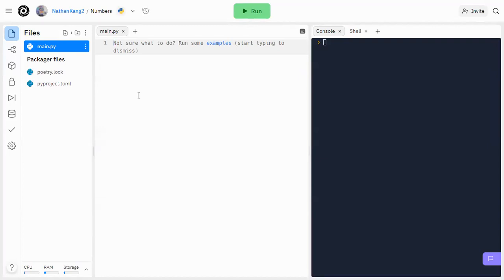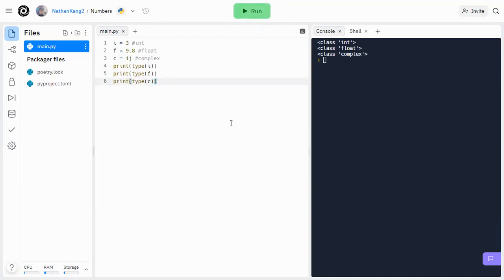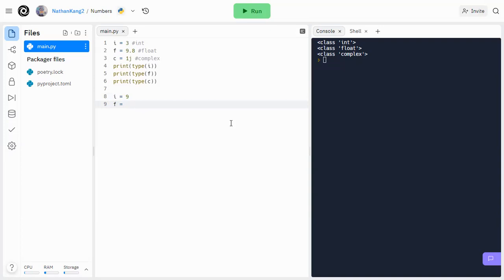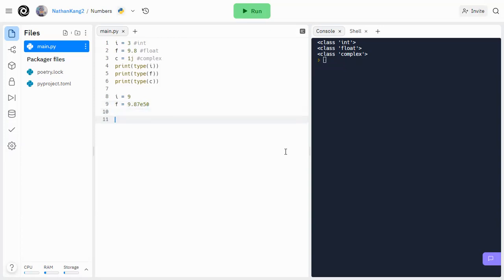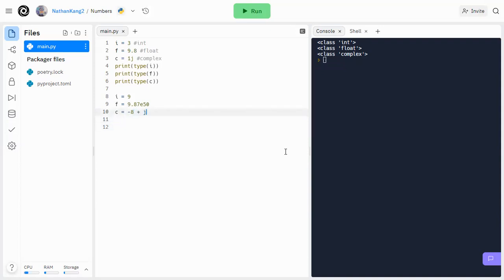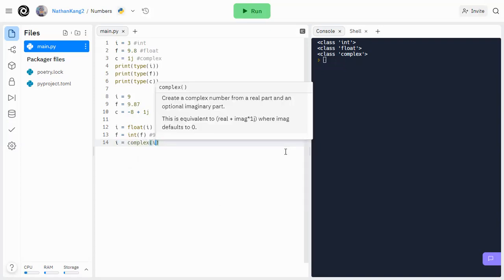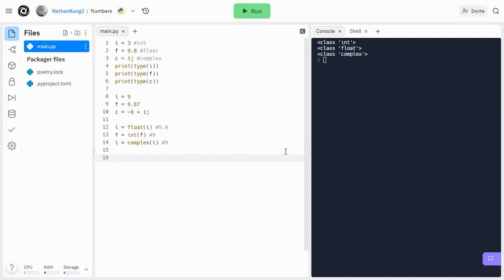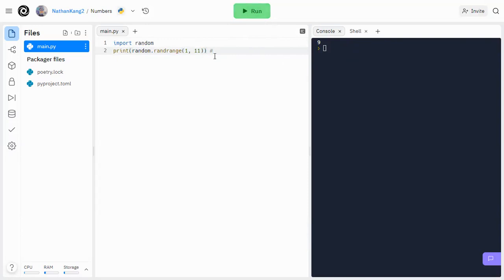05 Python Numbers || Python Basic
As these videos are made by our aspiring computer scientists that are in high school, we believe the videos are friendly and relatable. We hope that our website, voiceofcoding.com, will help a person who is in need of computer science resources.